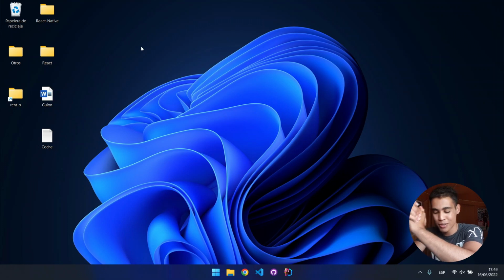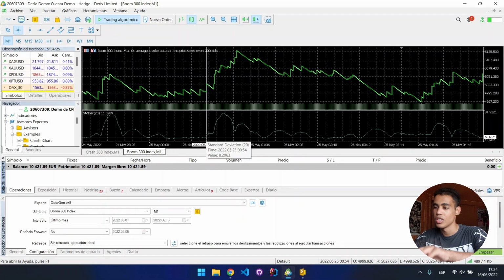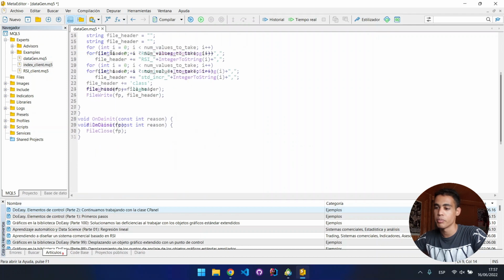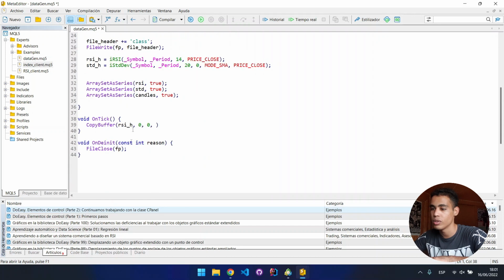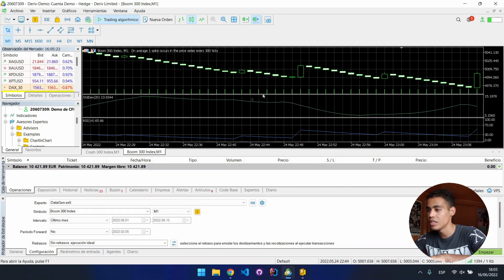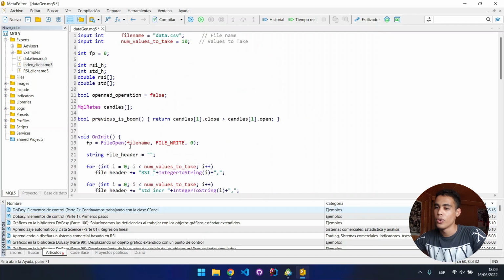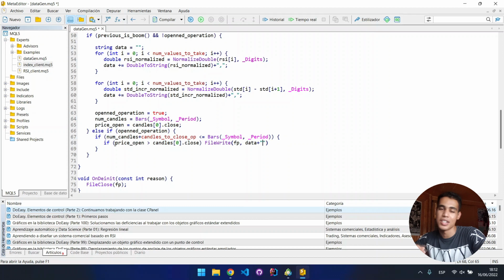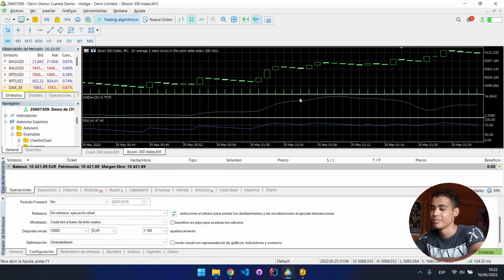AI TRADING BOT! - #1 GENERATING DATA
In this video I'm going to teach you how to create data for an AI in MQL5!!

Content of the video:
0:00 - Intro
0:57 - Github
1:20 - Implementing the data generation Bot
23:57 - Test
24:37 - Taking the generated file
26:05 - Outro